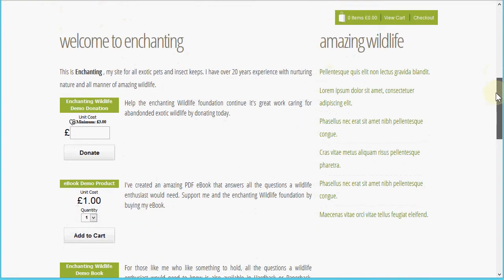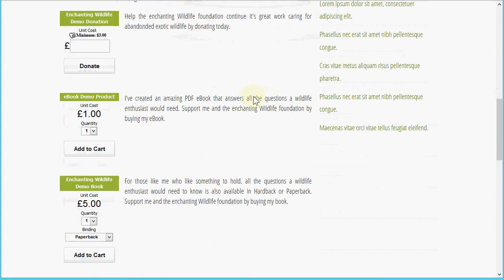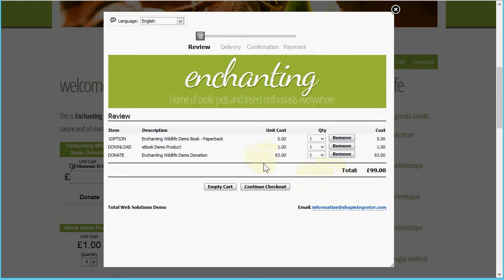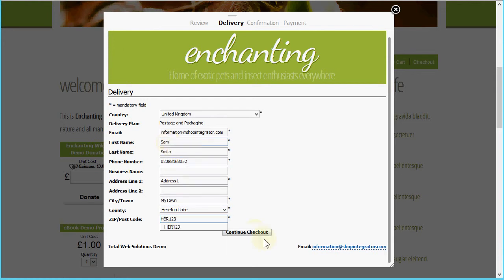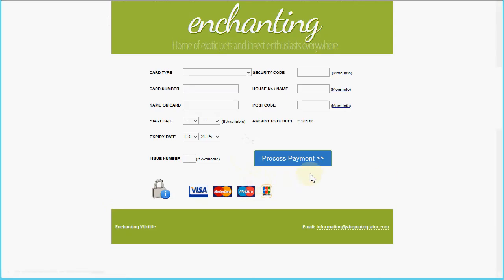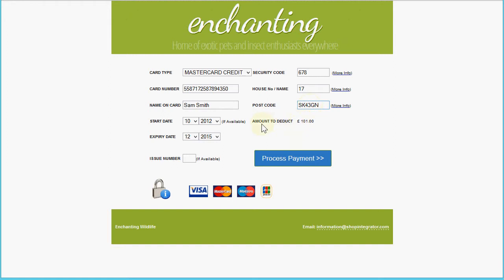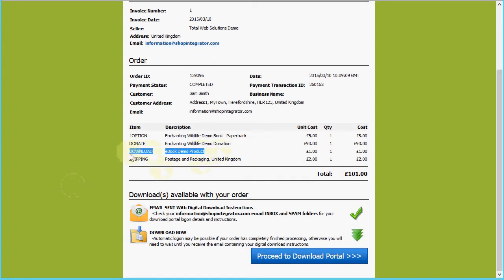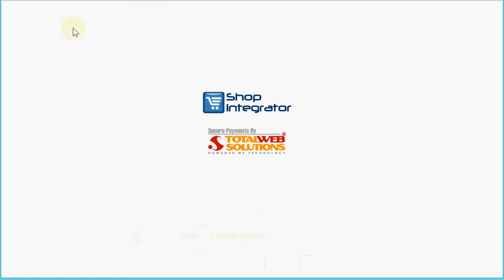Total Web Solutions shopping cart checkout ShopIntegrator demo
Take secure online payments from anywebsite with the Total Web Solutions PCI compliant PayPage payment gateway solution and ShopIntegrator. The TotalWebSolutions shopping cart demo shows taking online payments from any website with the ShopIntegrator online store and shopping cart add-in. Sell from any website, blog or Facebook page with the ShopIntegrator online store add-in. Sell tangible goods, customised items, digital downloads such as e-books, music and audio tracks, large video movie downloads, software or any download product.

ShopIntegrator is integrated with the Total Web Solutions payment gateway so it's easy to connect your online store to your Total Web Solutions payment processing account.